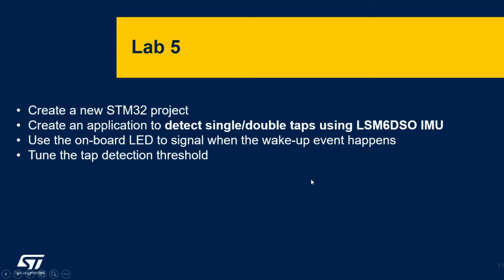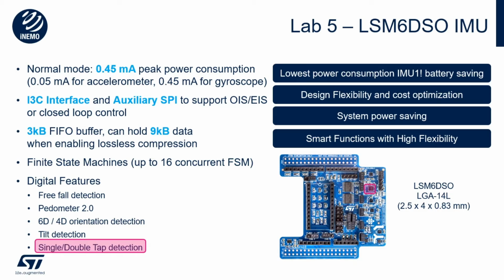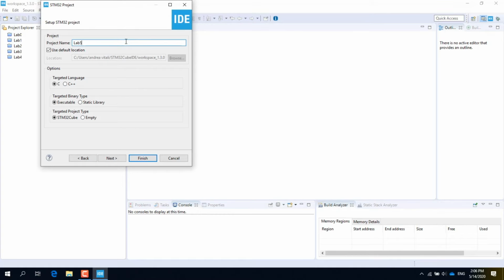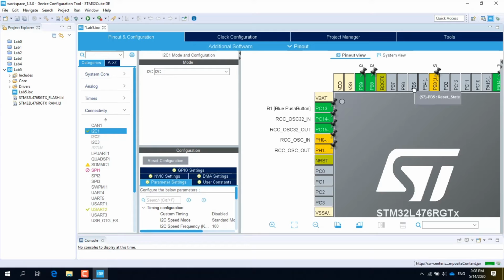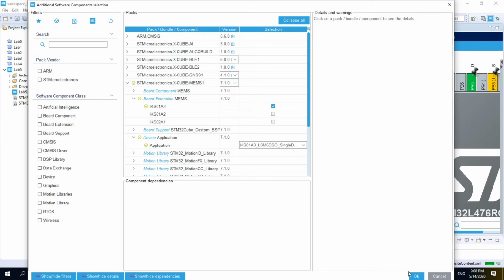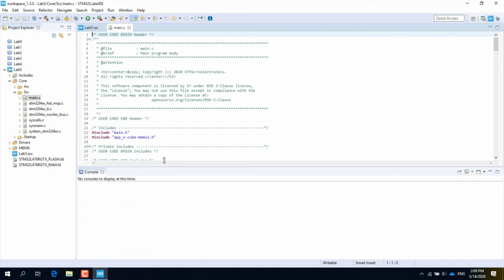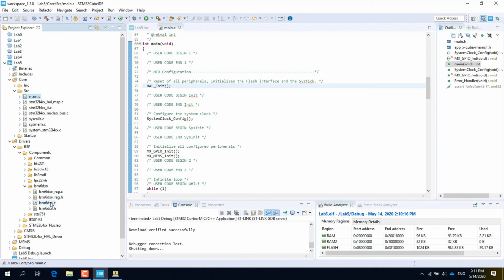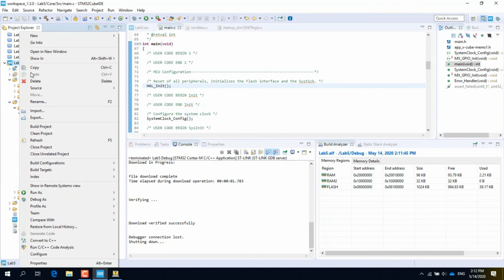Developing with Sensors Made Simple, Part 9: Lab 5 - LSM6DSO XL single & double tap detection